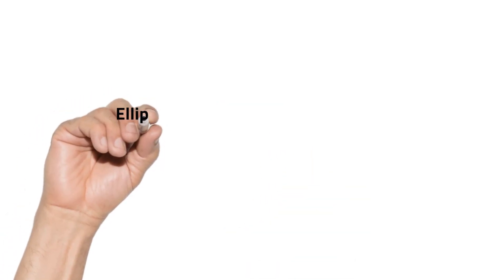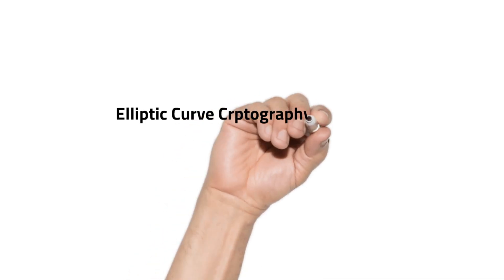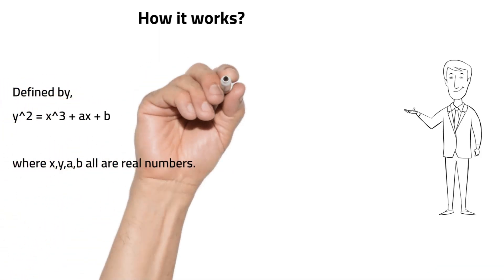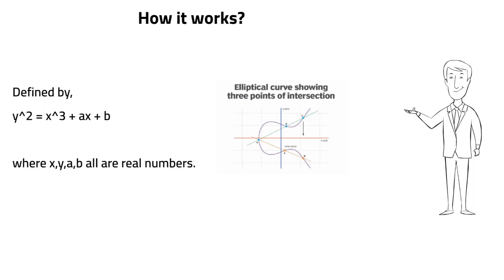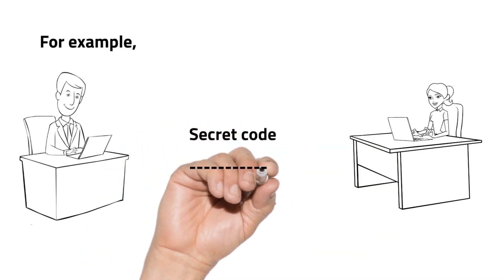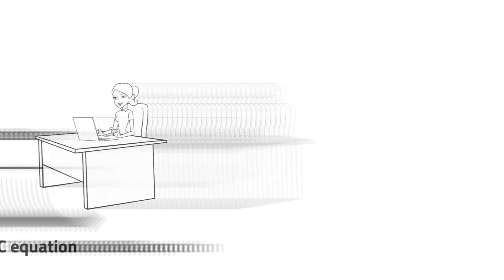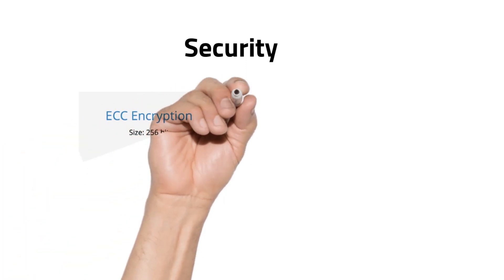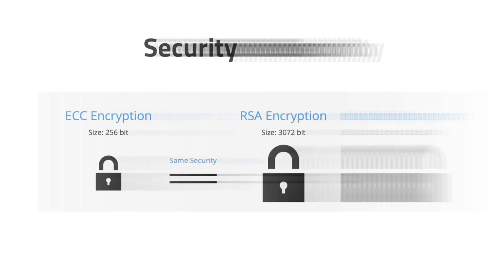Mastering Elliptic Curve Cryptography: Understanding the Basics and Practical Applications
Are you looking to improve your understanding of Elliptic Curve Cryptography, one of the most popular cryptographic systems used in modern digital security? Look no further than this YouTube video!

In this video, we will provide a comprehensive explanation of Elliptic Curve Cryptography, including the basics of elliptic curves, how they are used in the cryptographic process, and the advantages and disadvantages of this system over other popular cryptographic methods.

We will also walk you through a step-by-step example of how Elliptic Curve Cryptography works, using real-world scenarios to illustrate its practical applications. You'll learn about the different types of elliptic curve equations, how keys are generated and shared, and how the system provides a high level of security for digital communication.

Whether you're a beginner or an expert in cryptography and digital security, this video is a must-watch to expand your knowledge and deepen your understanding of Elliptic Curve Cryptography. Don't miss out on the opportunity to learn about one of the most important and fascinating cryptographic systems in the world. Watch now and become an expert on Elliptic Curve Cryptography!